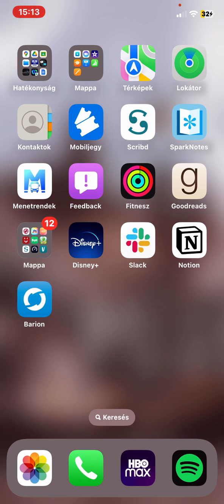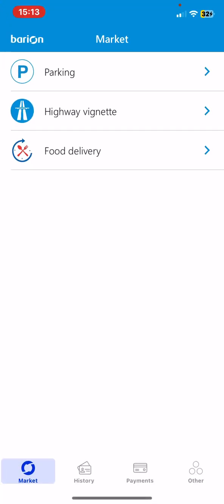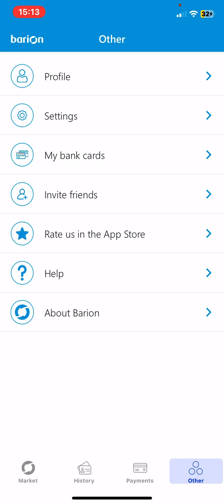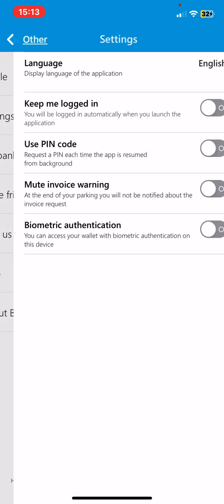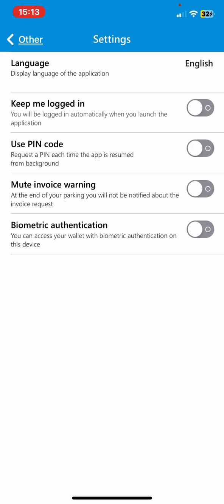How to turn on the keep me logged in function in Barion?